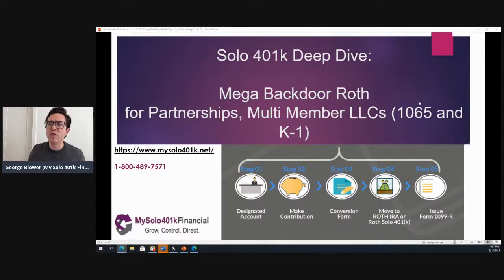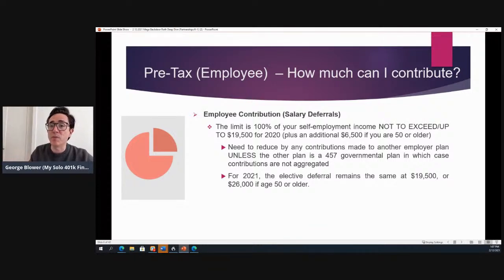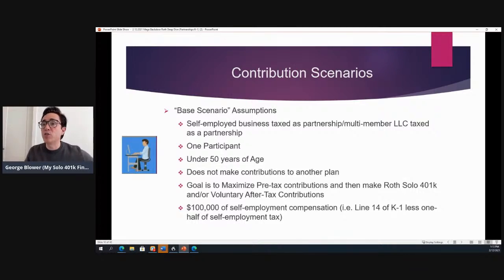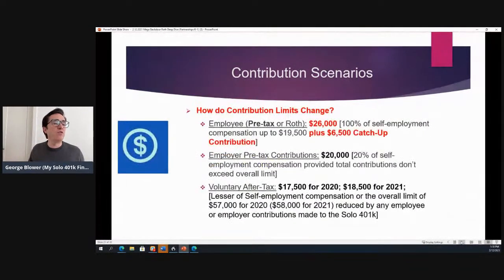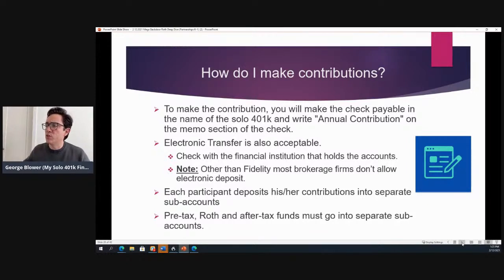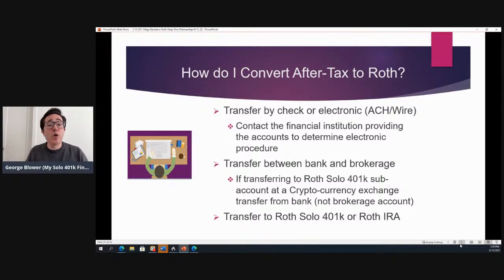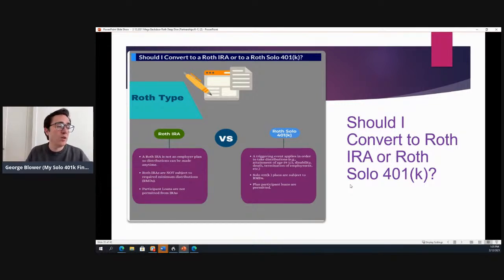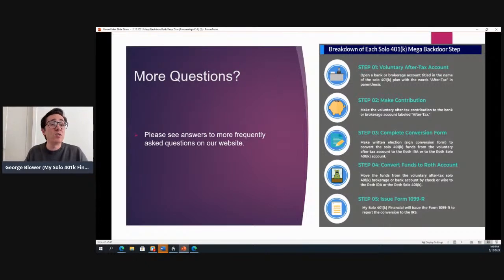All You Need to Know - Mega Backdoor Roth Solo 401k [Partnership, Multi-Member LLC (1065/K-1)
Harvard Law Attorney George Blower provides an in-depth review of the mechanics of a Mega Backdoor Roth Solo 401k for a self-employed business taxed as a partnership/multi-member LLC taxed as partnership filing 1065/K-1.

Topics Covered:
00:00 Timeline
2:12 Choosing a Solo 401k Provider
3:42 Contribution Limits
11:28 Contribution Scenarios
24:37 How do I make contributions? Deadline? How to Report?
27:25 How do I convert?
33:21 Convert to Roth Solo 401k vs Roth IRA

-401k participant loans of up to $50,000